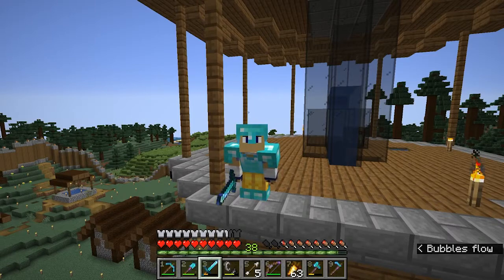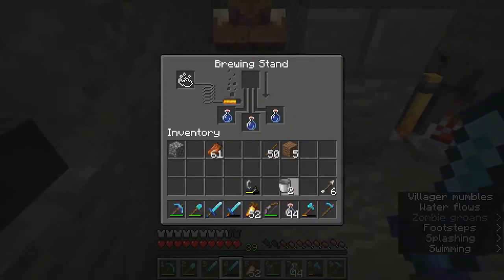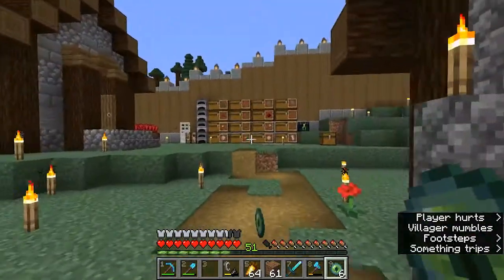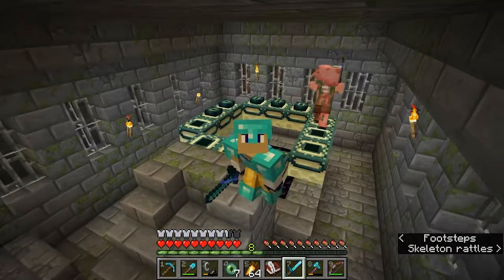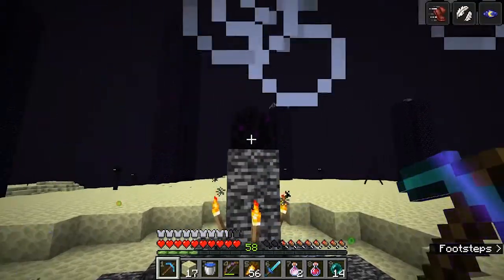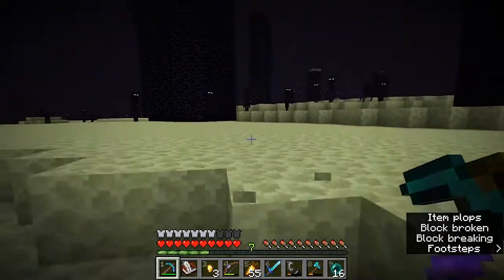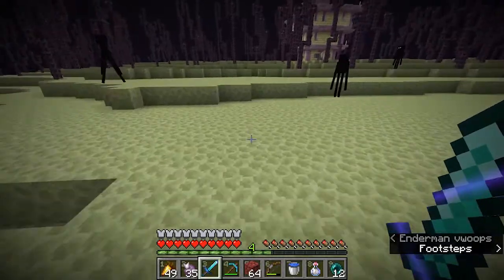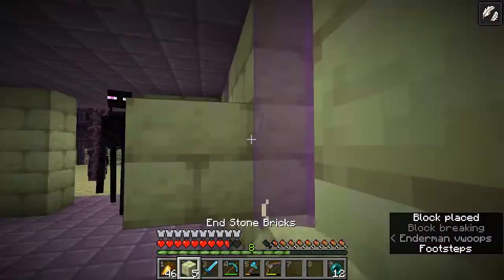Conquering the dragon & Learning Airbending - Episode 3 - Minecraft 1.16.2 Lets Play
In this episode, we take on the dragon and head out to find our first pair of Elytra so we can start Airbending. Not Everything always goes to plan.

DataPacks Used:
- More Mob Heads
Makes More Mobs Drop Heads used for Decoration
Makes it so when a Player Kills a Player they Drop a Head
- Silence Mobs
Used to make Annoying Mobs be quiet
- Armor Stand Book
Used to make Fancy Armor Stand Creations
- Wandering Trades
Wandering Trader Trades Micro Blocks
- Double Shulker Shells
Shulkers always Drop 2 shells
- Anti Enderman Greif
Enderman cant Pick up Blocks

Wow, you actually read all of this?